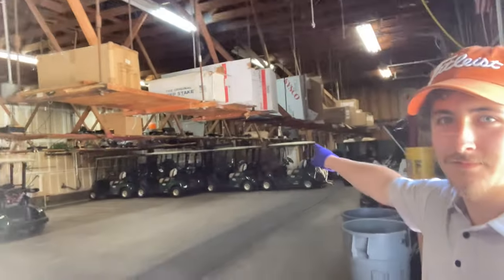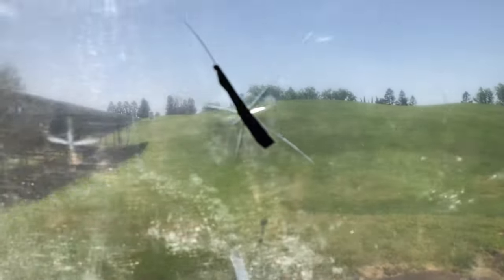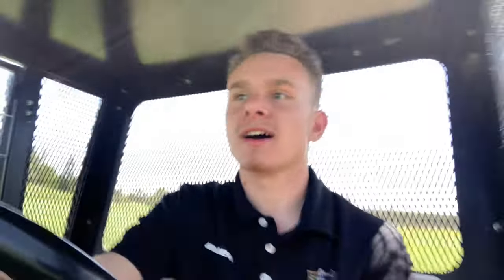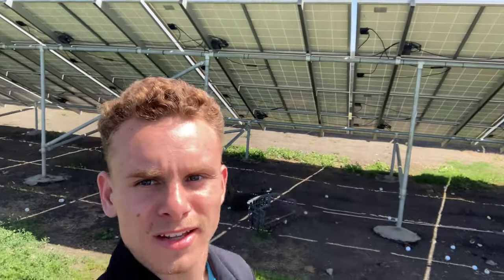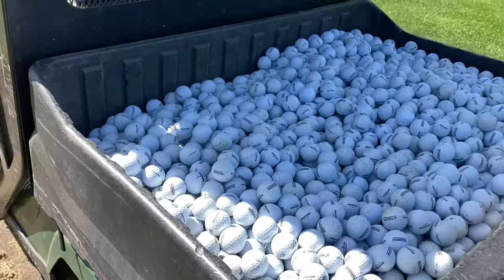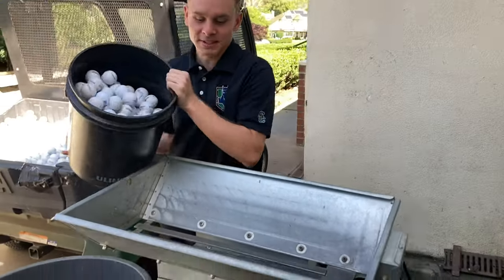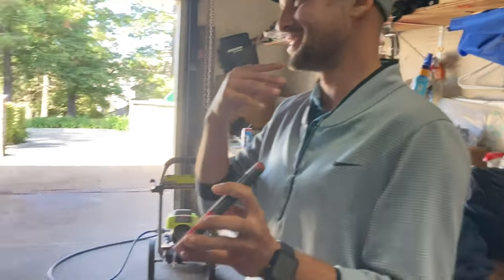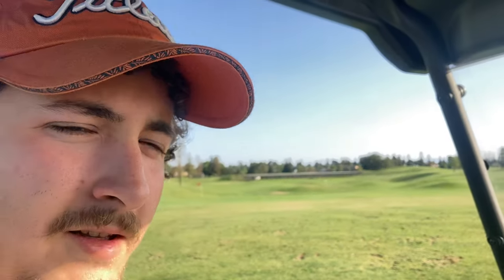Day in the Life Working at a Country Club